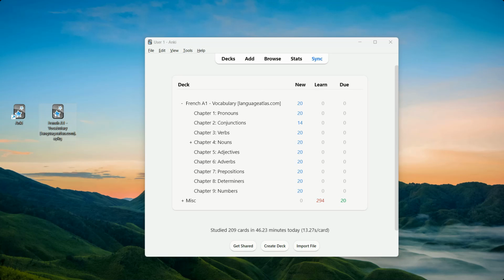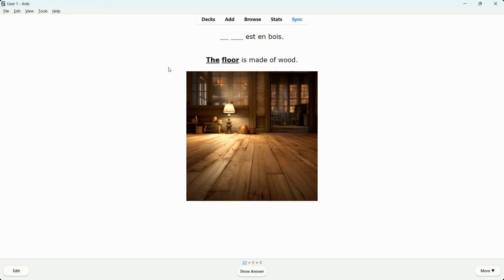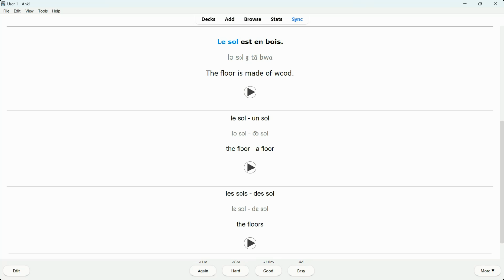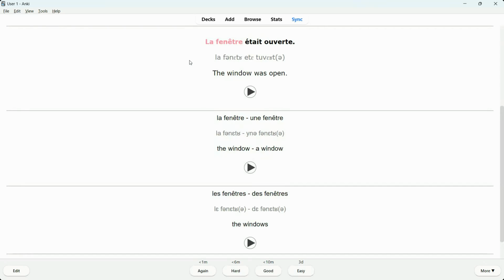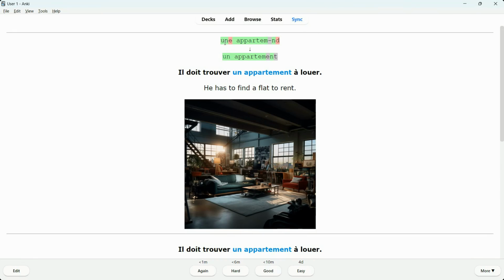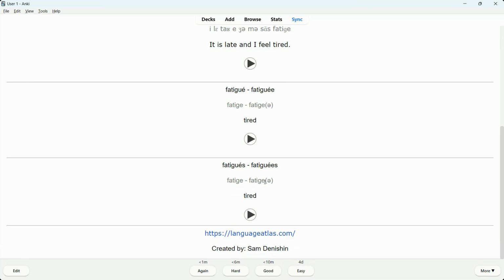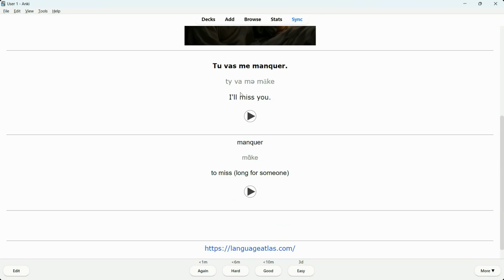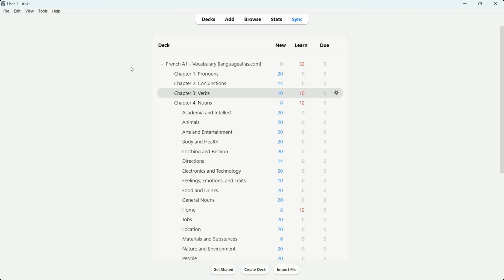French A1 Vocabulary Anki Deck | Learn French by Using This Anki Deck With 1862 Cards!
Timestamps

0:00 Introduction and Agenda
0:24 Course Structure
01:18 Course Content
10:01 Brief editing options

This is where you can read more about the French A1 Vocabulary Anki Deck: